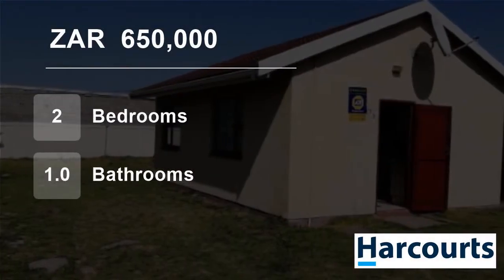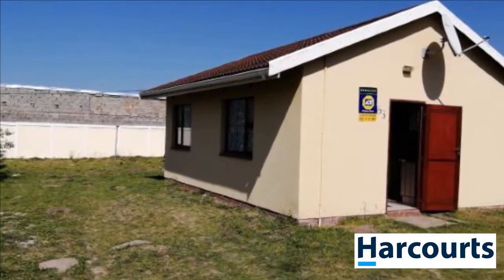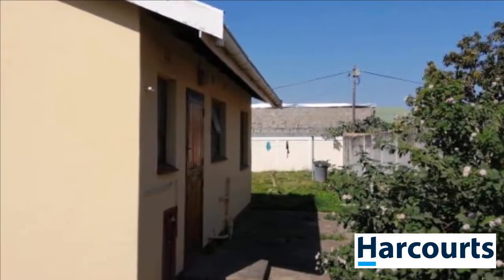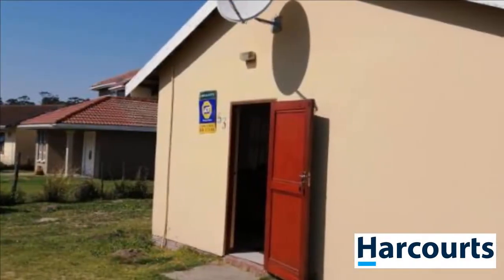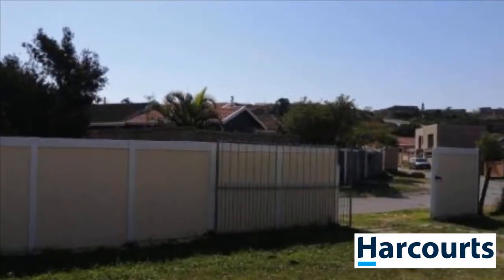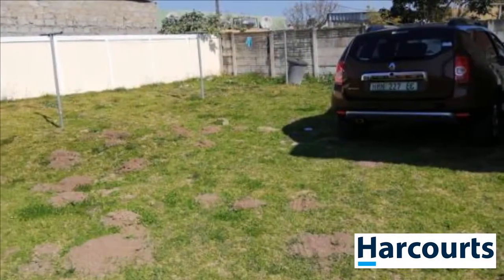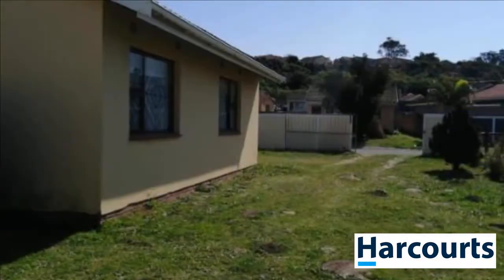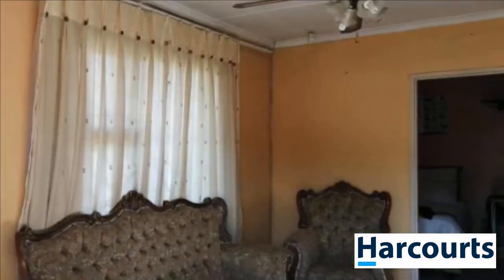2 Bedroom House For Sale in Amalinda, East London, Eastern Cape, South Africa for ZAR 650,000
Harcourts Cornerstone is pleased to present to you this 2-bedroomed  home in Amalinda.

This home offers open plan living with a compact kitchen. There is plenty of parking for your vehicles on the level erf.
 The property is also close to transport routes, shops and schools.

The fully walled/fenced garden is level and perf...